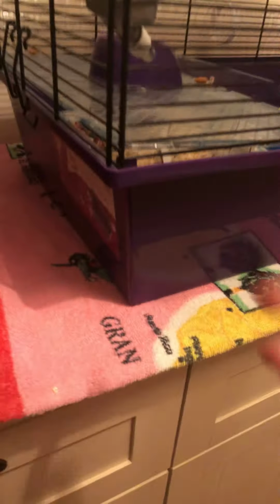6 January 2021